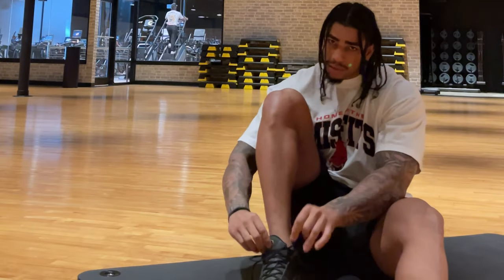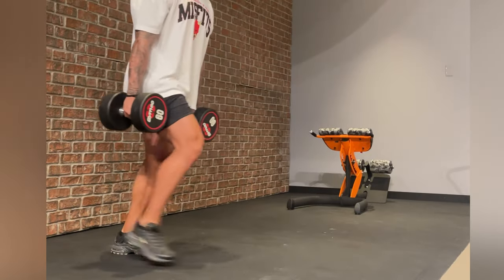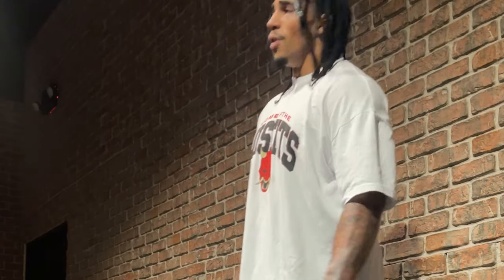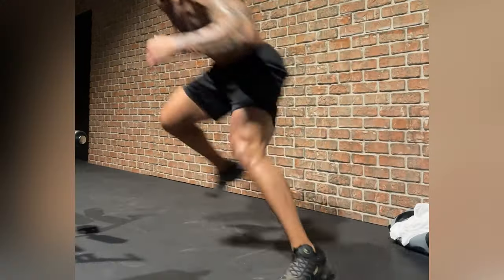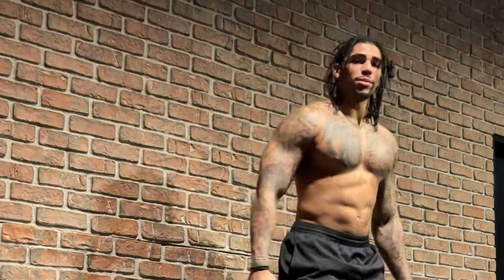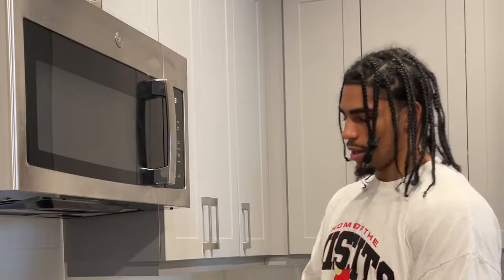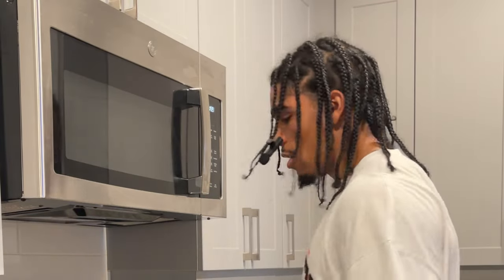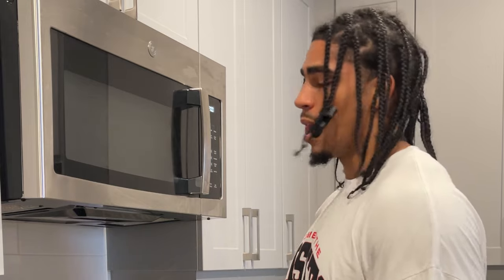FIRST VIDEO + GYM VLOG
NO MORE WAITING!!!  WE ARE ON YOUTUBE

IN THIS VIDEO, I'M GOING TO TAKE YOU THROUGH A FULL DB ROUTINE THAT ANYONE CAN DO!